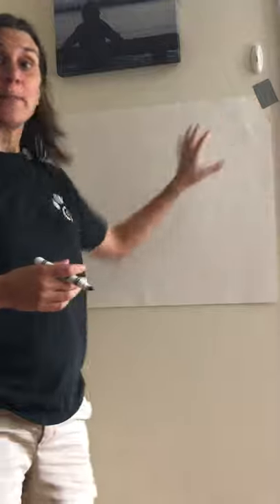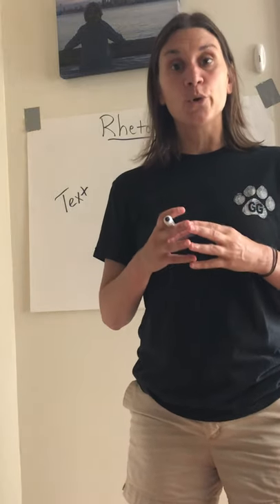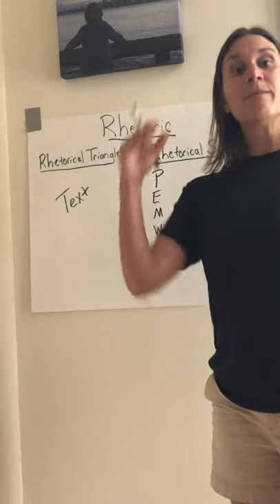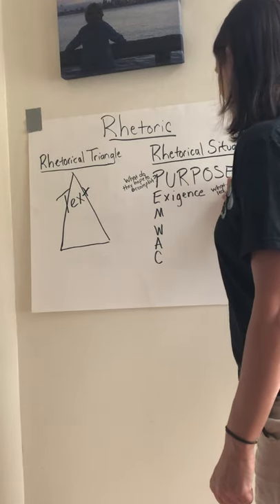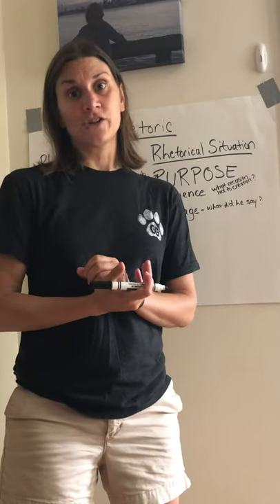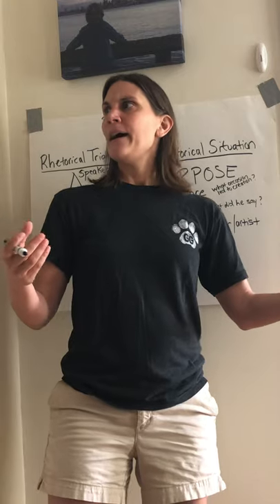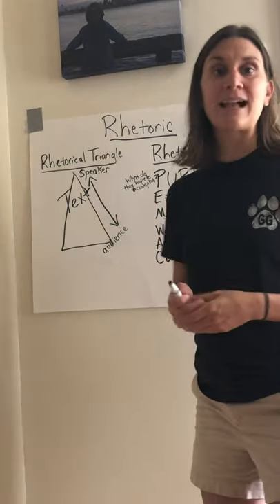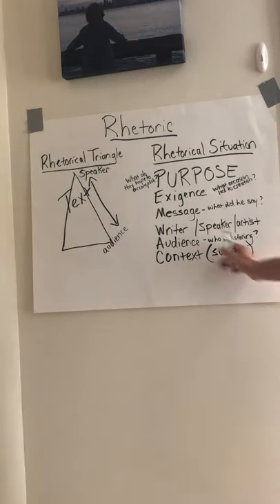Intro to the Rhetorical Situation